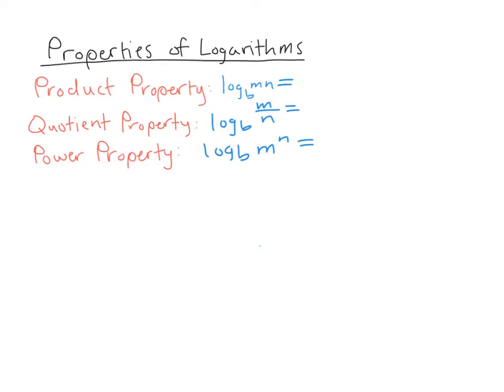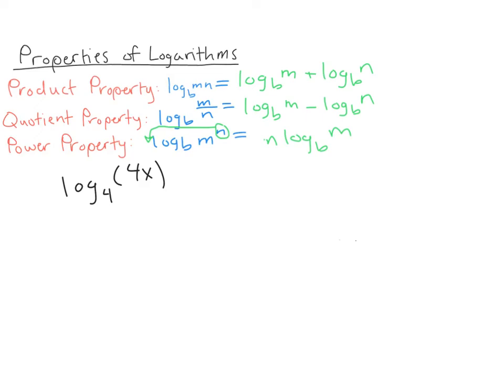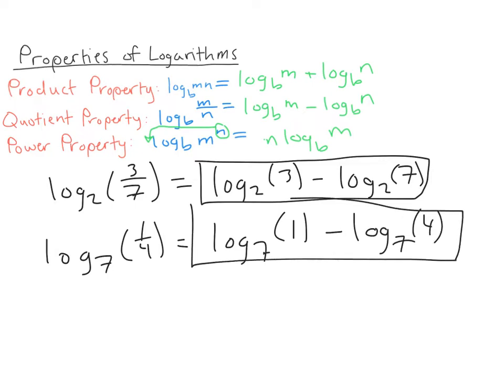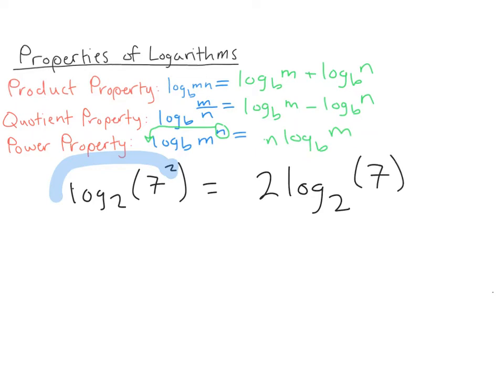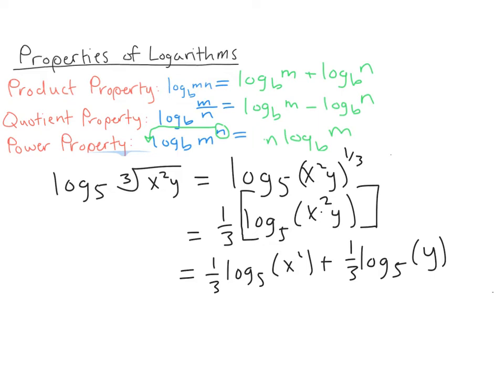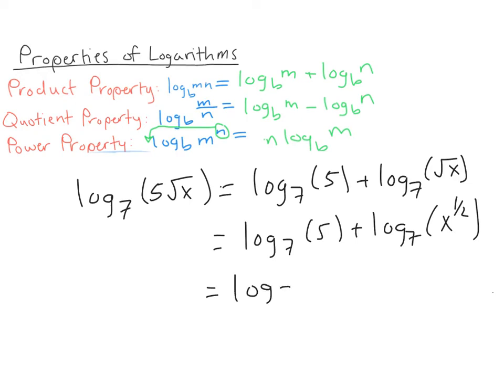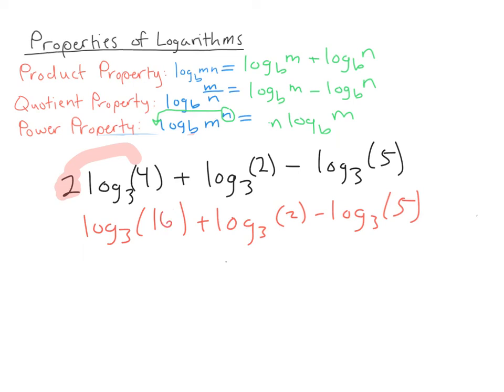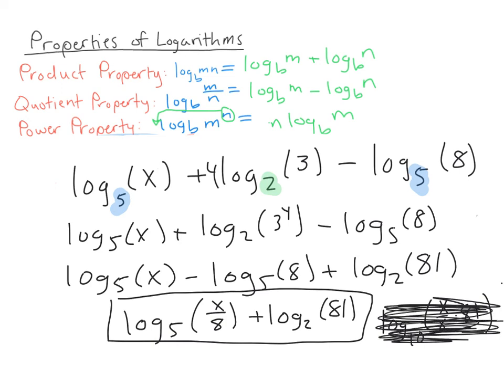Properties of Logarithms